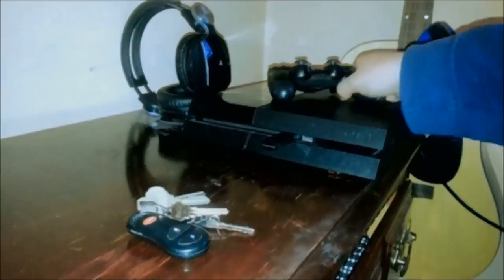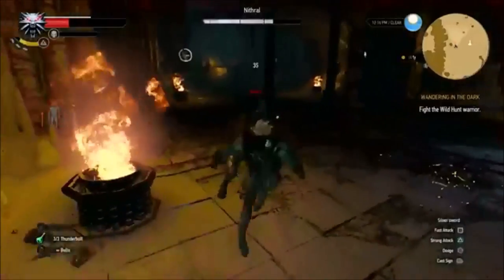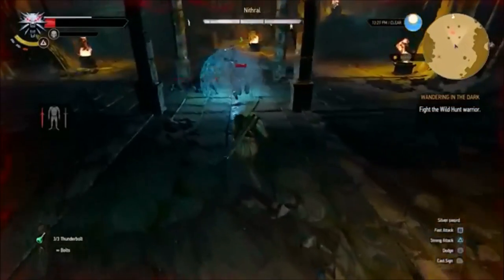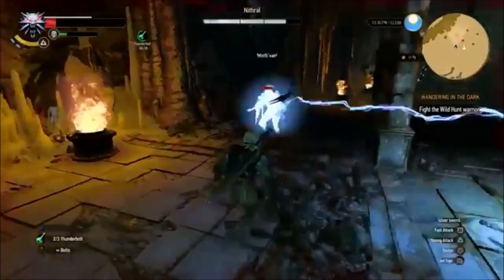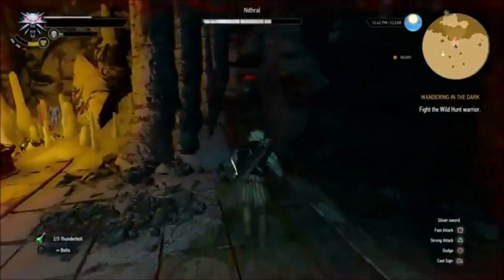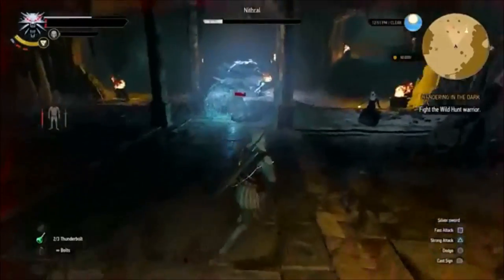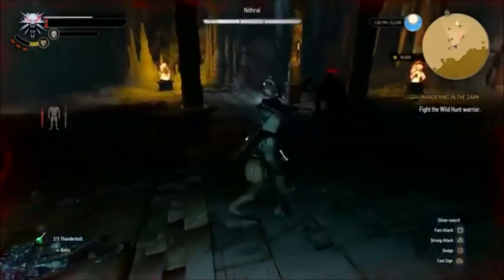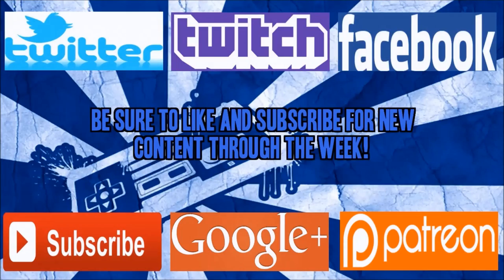The Witcher 3 - Nithral Boss Tips and Tricks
What's up YouTube! The Witcher 3 has arrived, and the Wild Hunt is relentless! Our first big fight is against Nithral, the Wild Hunt Warrior!

He hits hard, he can't be parried and he's not alone. But have no fear, this video contains a strategy that took me 10 tries to come up with and I managed to beat him on my first attempt.

It's go time!

Social Links!